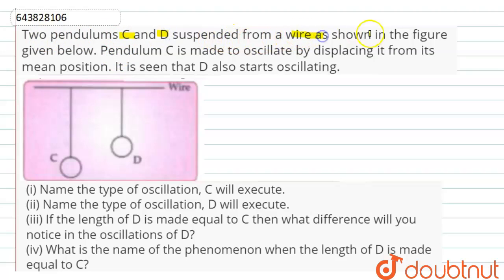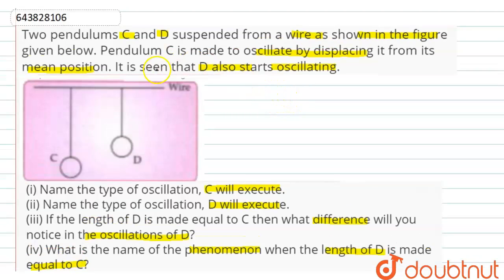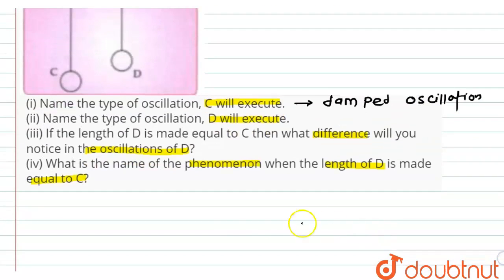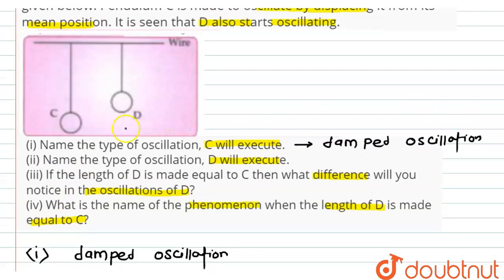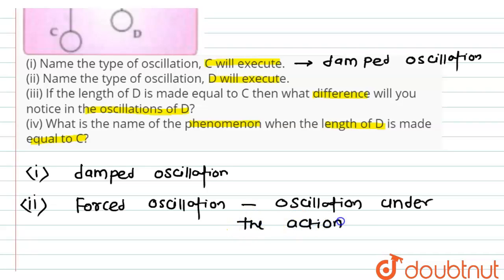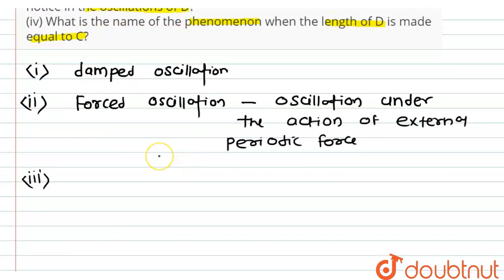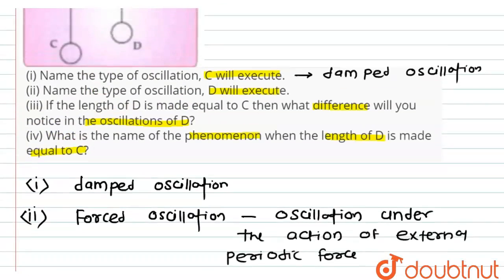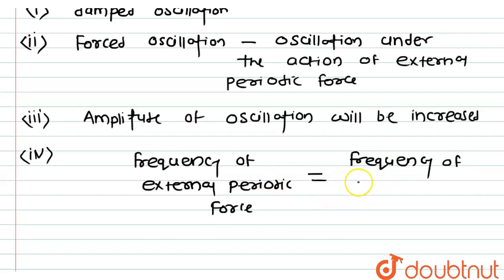Two pendulums C and D suspended from a wire as shown in the figure given below. Pendulum C is ma...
Two pendulums C and D suspended from a wire as shown in the figure given below. Pendulum C is made to oscillate by displacing it from its mean position. It is seen that D also starts oscillating.(i) Name the type of oscillation, C will execute. (ii) Name the type of oscillation, D will execute. (iii) If the length of D is made equal to C then what difference will you notice in the oscillations of D? (iv) What is the name of the phenomenon when the length of D is made equal to C?
Class: 10
Subject: PHYSICS
Chapter: SAMPLE PAPER 2019
Board:ICSE

👉 Have Any Query? Ask Us.